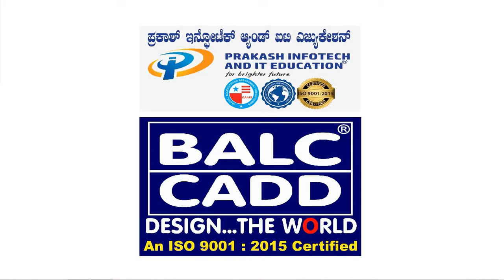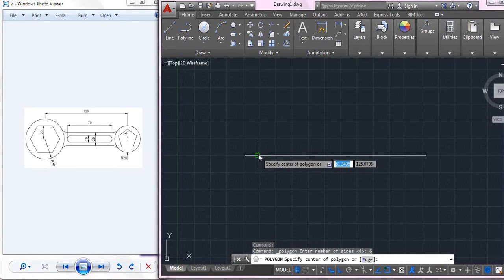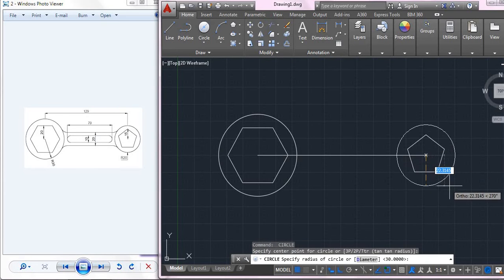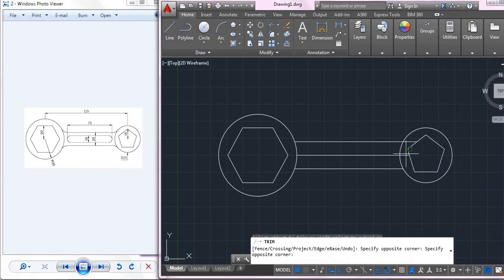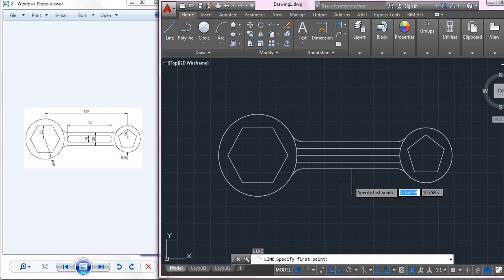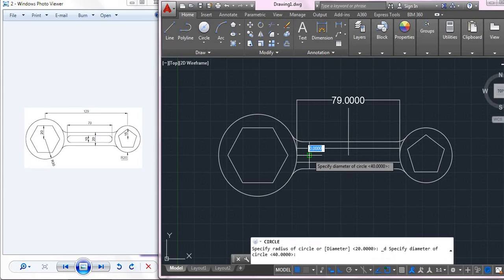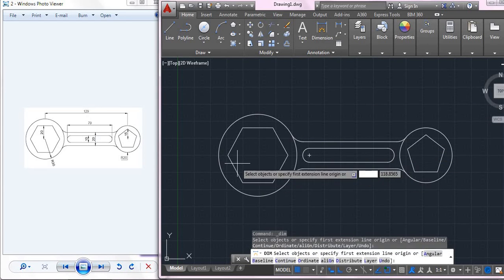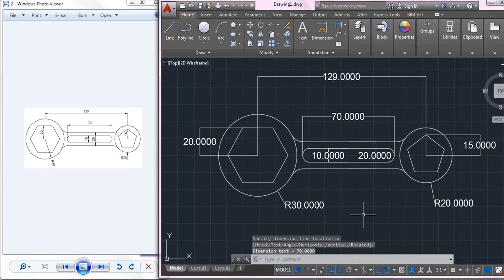BALC PIIE: Learn Mechanical Auto cad 2d drawing part-2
BALC is highly recognised institute which owns more than 59 branches in Karnataka. We are into various training sectors of IT  software / Civil, Mechanical Cadd software,Spoken English, Animation ,Handwriting improvements etc through online as well as offline classes with individual focus ,form past 15 years we are training our aspirants from a good skilled trainer on various softskills as of market standard.